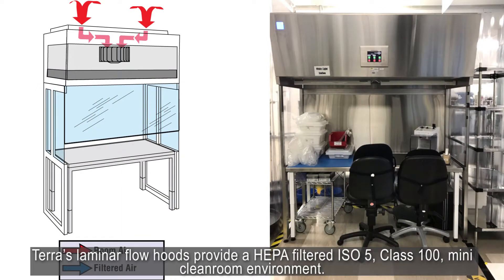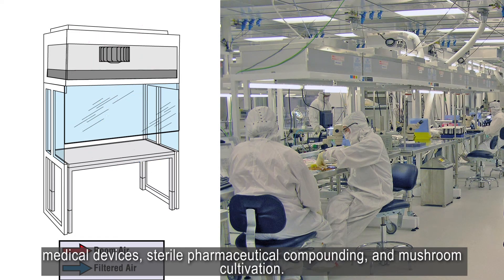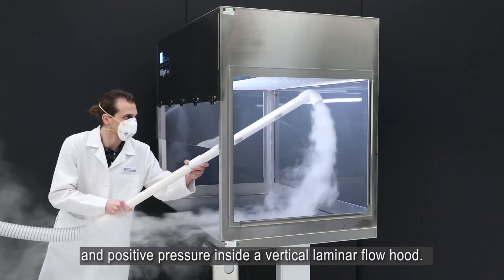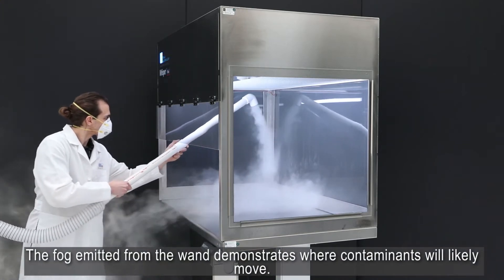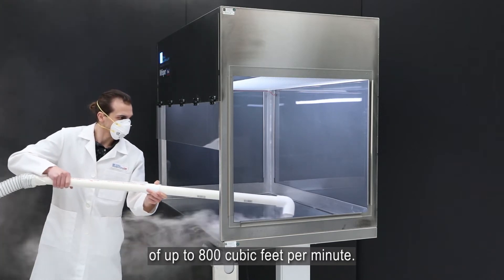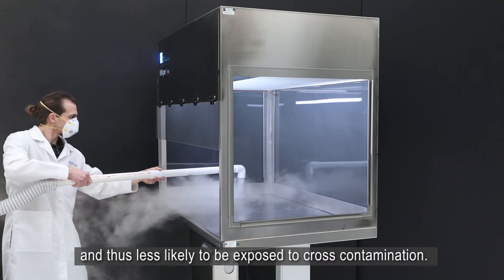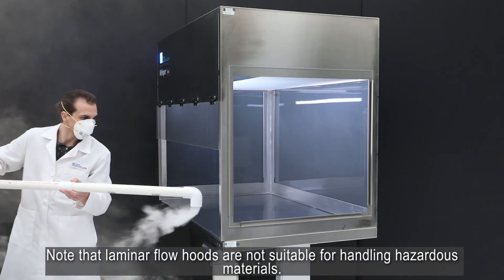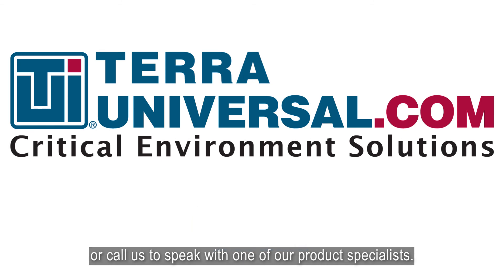Laminar Flow Hood Smoke Test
This smoke study provides a visualization of the unidirectional airflow and positive pressure inside Terra’s vertical laminar flow hood.

Terra’s laminar flow hoods provide a HEPA filtered ISO 5, Class 100, mini cleanroom environment.  They are ideal for many science applications, including microelectronics, optics, medical devices, sterile pharmaceutical compounding, and mushroom cultivation.